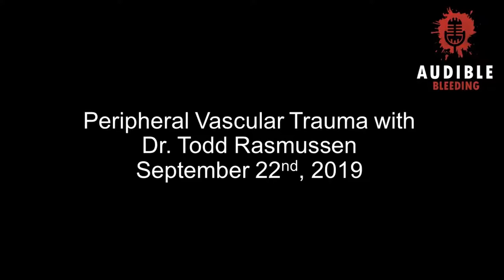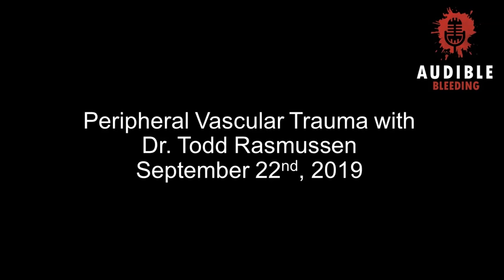Peripheral Vascular Trauma with Dr. Todd Rasmussen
We are partnering with Behind The Knife for this 5 part series on vascular trauma.

Episode 1: Damage control vascular surgery of the injured extremity

Dr. Todd Rasmussen is a Colonel in the United States Air Force and is a Professor of Surgery and Associate Dean of Research at the Uniformed Services University of Health Sciences and an attending vascular surgeon at Walter Reed National Military Medical Center. Dr. Rasmussen has been deployed numerous times to Iraq and Afghanistan, and cared for many traumatic vascular injuries at Walter Reed Medical Center. Through his experience and research he has become one of the foremost leaders on the management of vascular trauma and recently published the third edition of Rich’s Vascular Trauma.

Let us know what you want to hear more of!